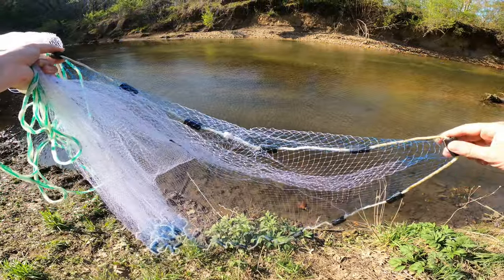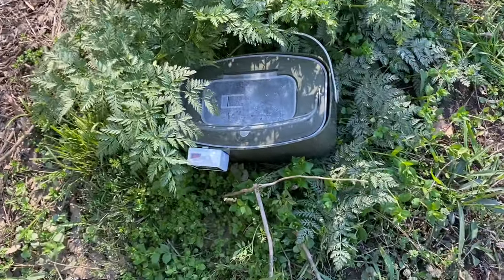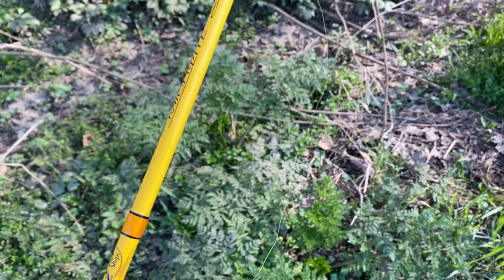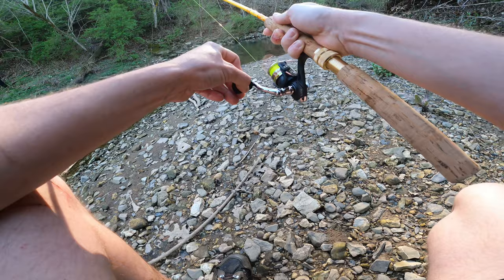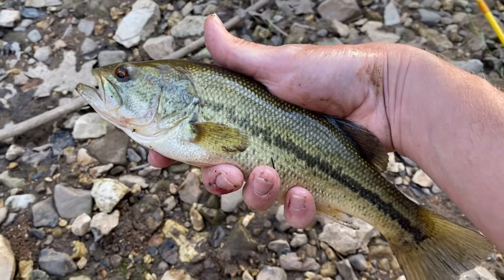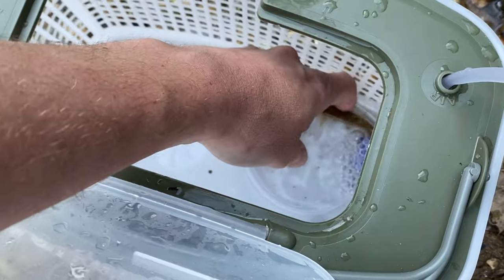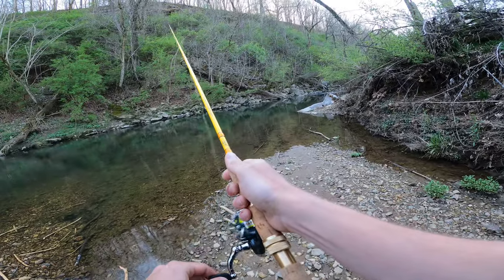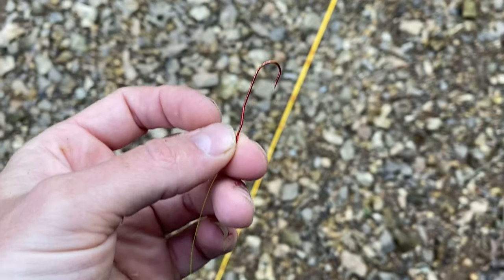Catching Minnows in the Creek with a Cast Net [Smallmouth Bass]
First fishing video of 2021! My parents got me a 4' cast net for Christmas and I finally got to try it out. Biked down to the local creek and caught a handful of minnows for bait. This is my first time ever catching my own minnows for fishing and it seems to be an effective method! Trying out a new BPS Microlite Glass 5'6" and a Mr. Crappie Slab Shaker spinning reel. Sometimes you have to bring out the traditional gear.